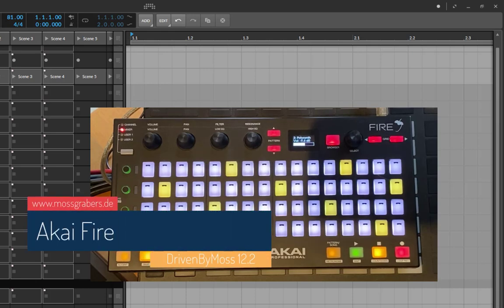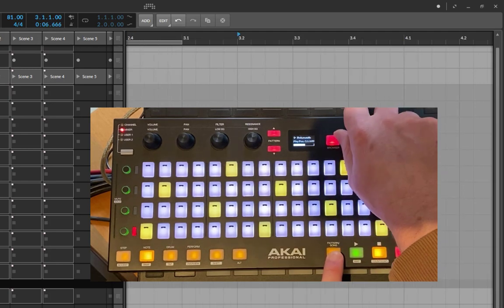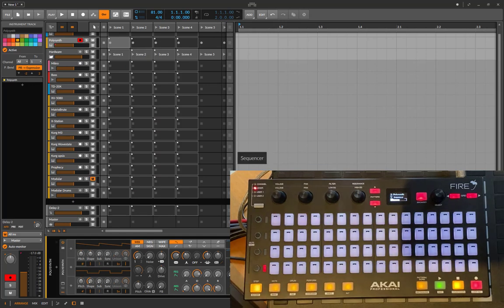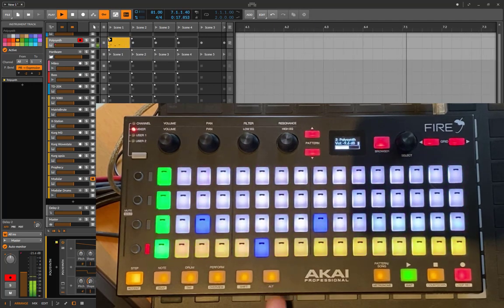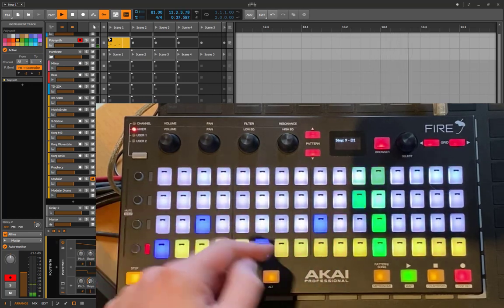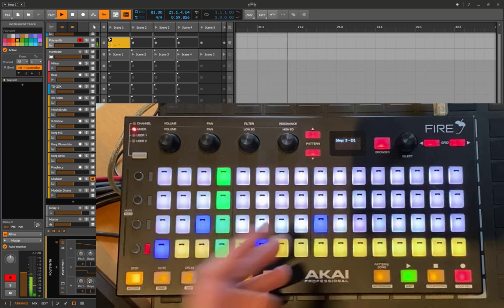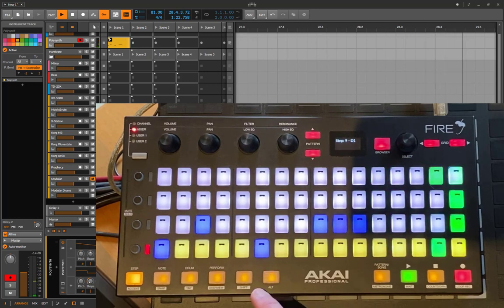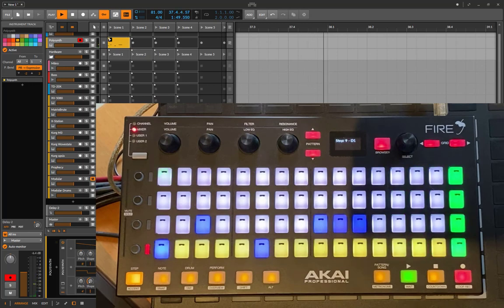Akai Fire - New features in DrivenByMoss 12.2 for Bitwig and Reaper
This video shows the new note editing mode as well as navigating the arranger timeline.